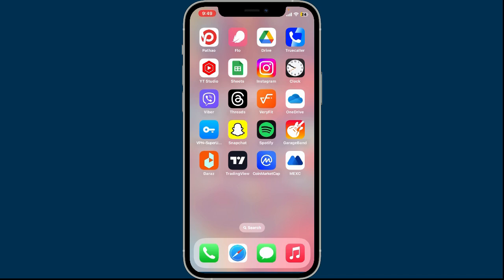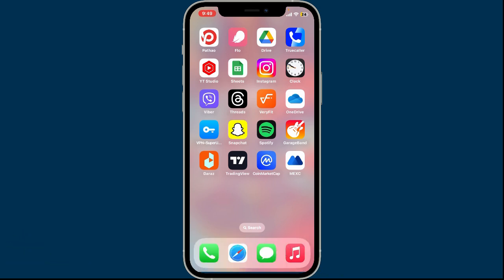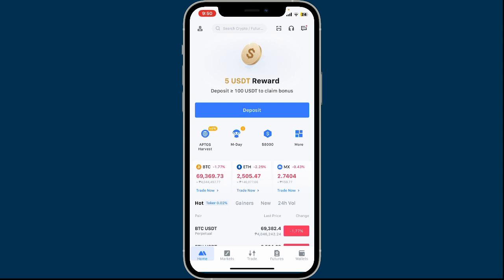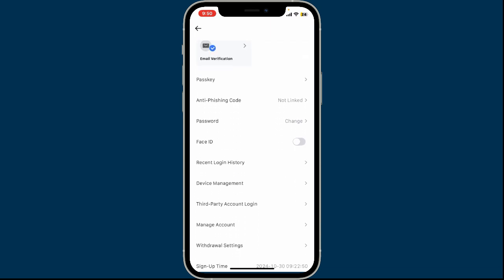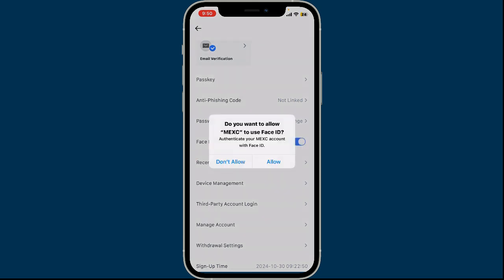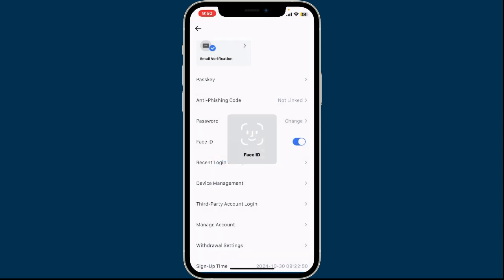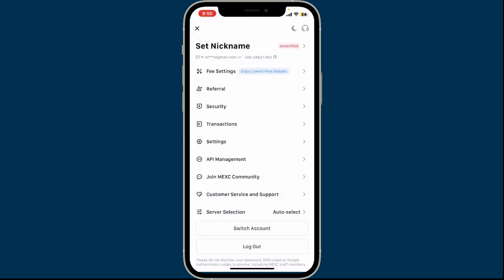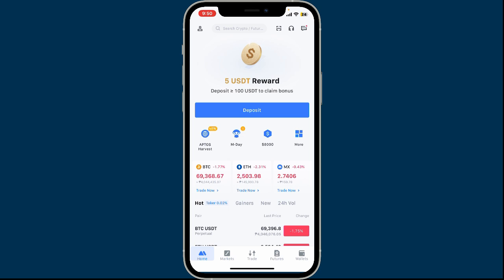How to Enable Face ID on MEXC App 2025?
Want to add an extra layer of security to your MEXC account? Enabling Face ID on the MEXC app makes logging in faster and more secure. In this video, we’ll show you how to set up Face ID so you can easily access your account with just a glance!

Have you set up Face ID on your MEXC app yet? Let us know how it works for you!